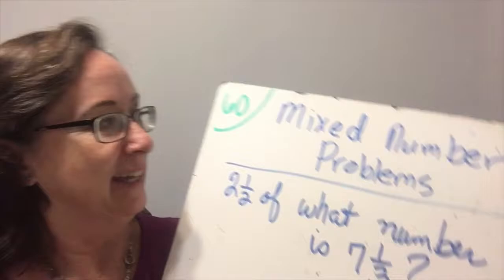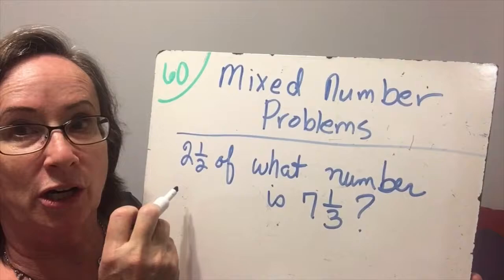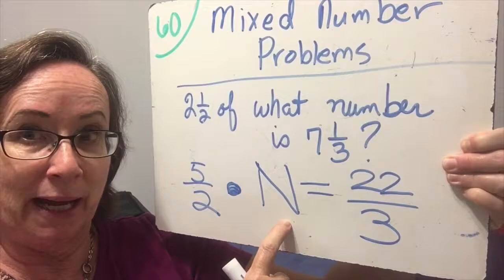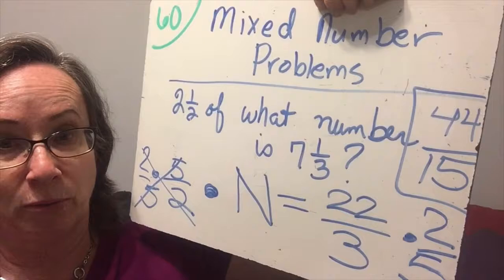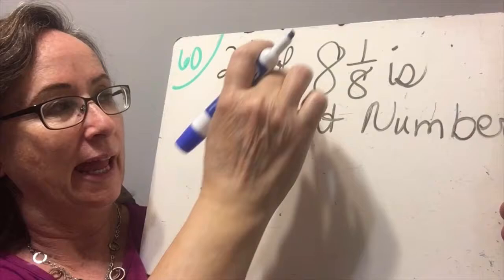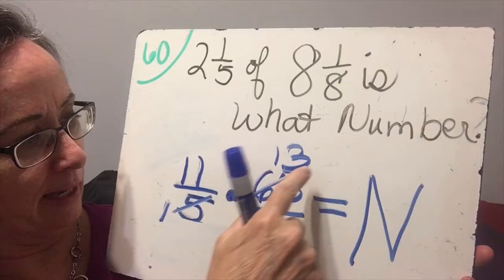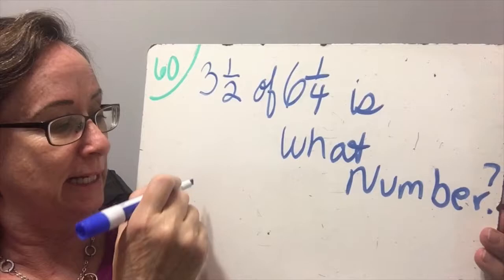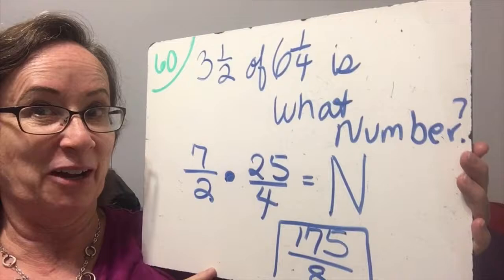Saxon blue book algebra half lesson 60 mixed number problems